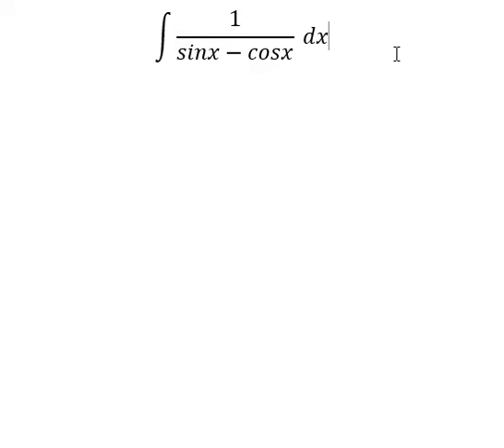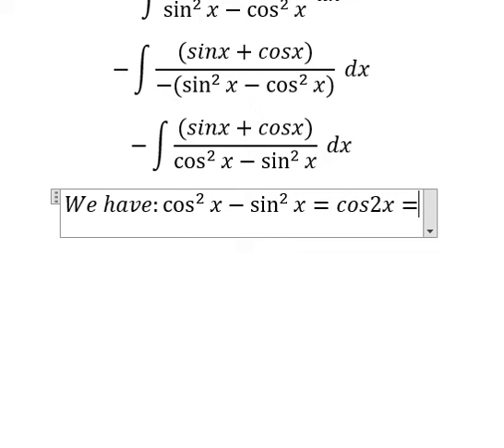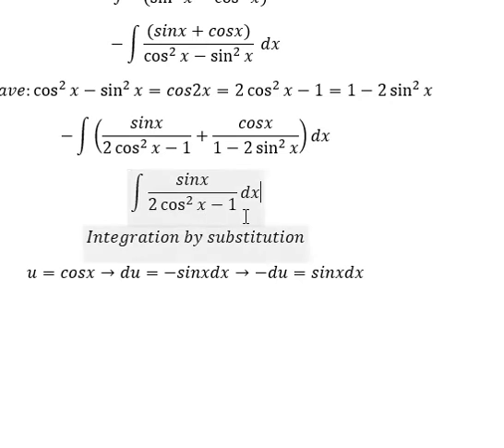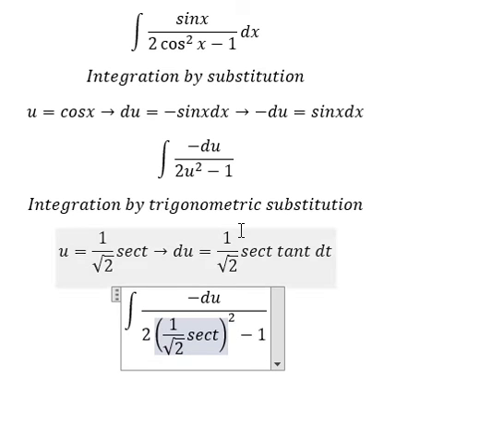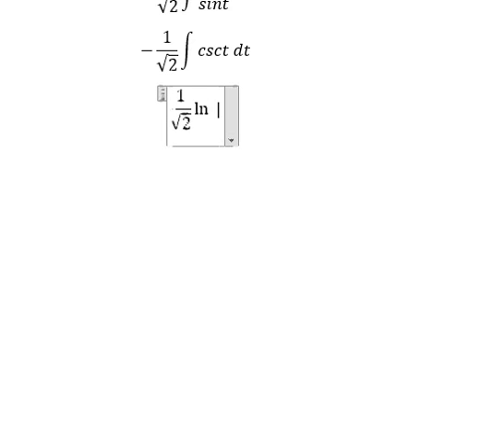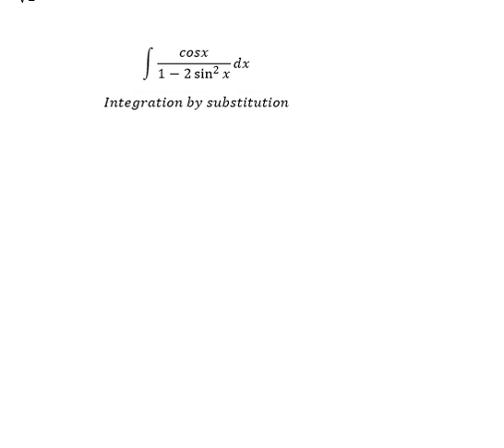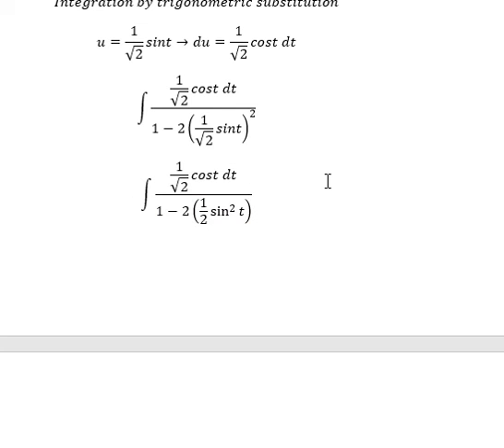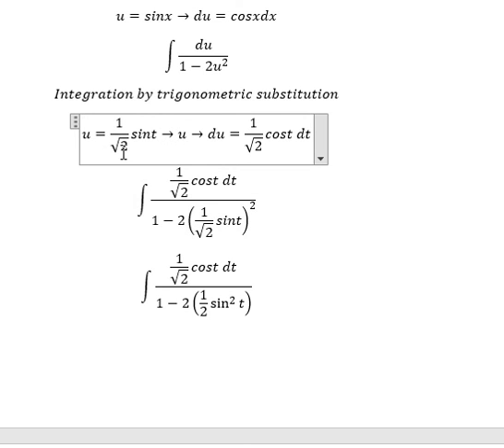Calculus Help: Integral ∫ 1/(sinx-cosx) dx - Integration by trigonometric substitution